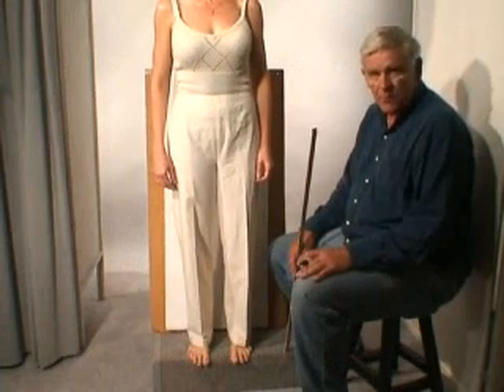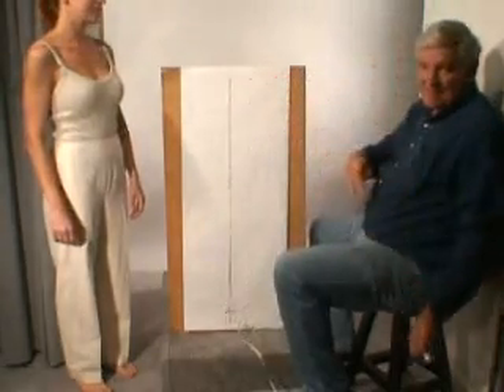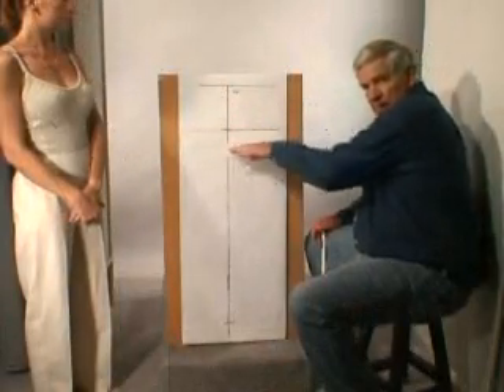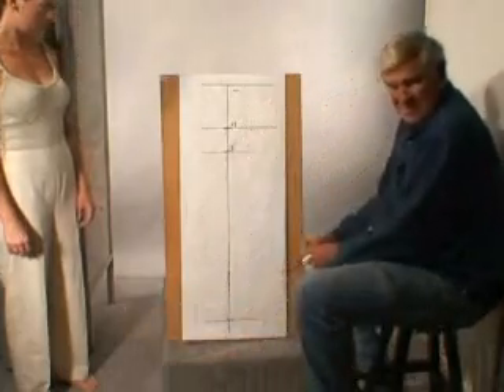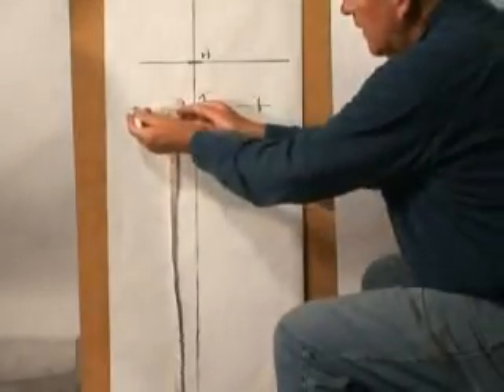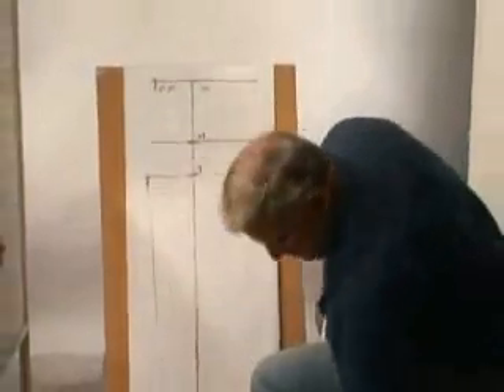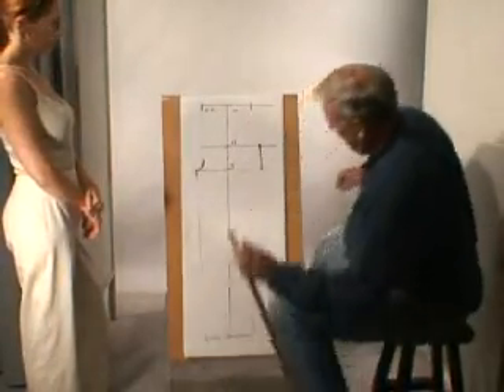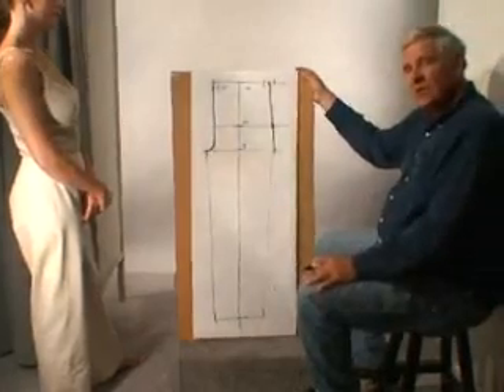How to Draft a Pants Sloper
This video demonstrates the steps for drafting a pants sloper. It can be used to create pants for women and men.